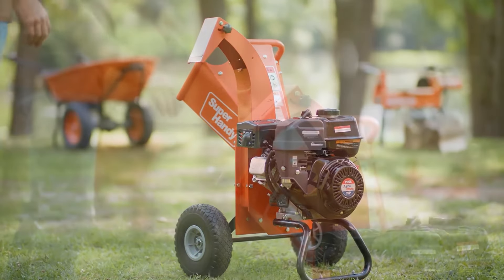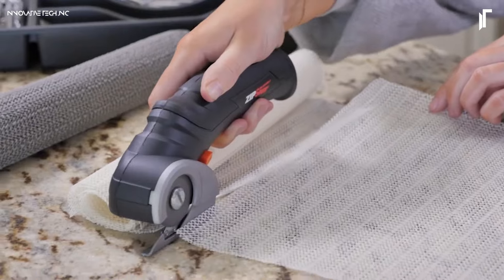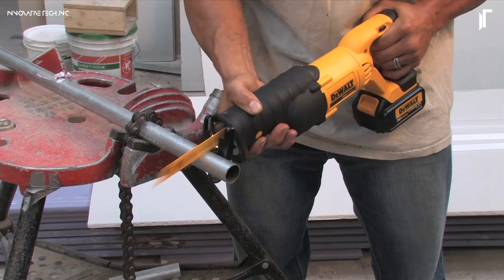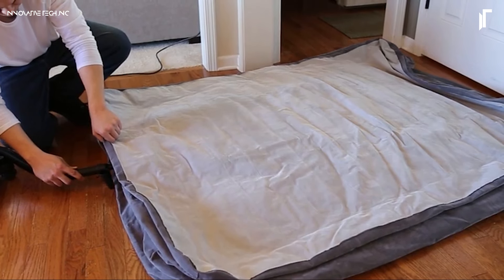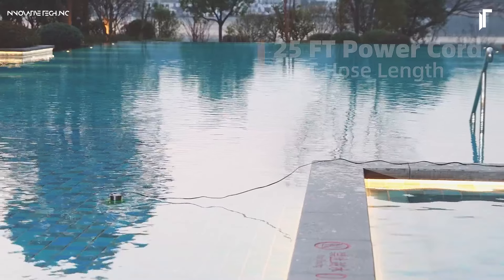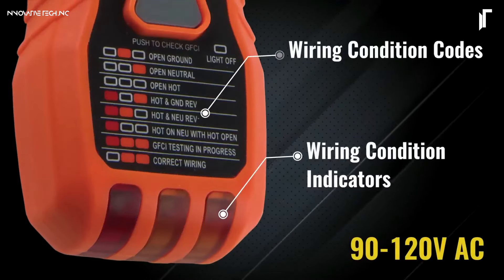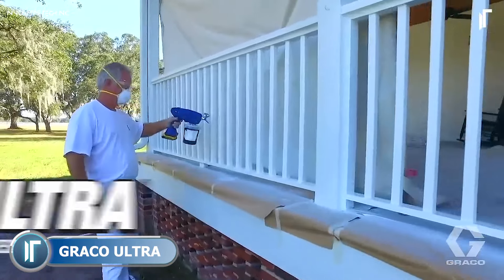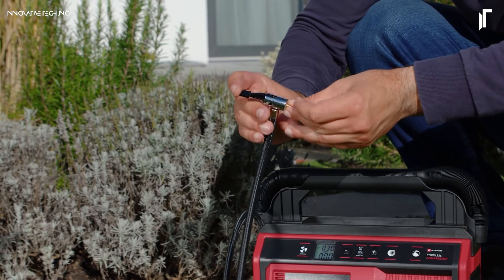13 (MUST-HAVE ) AMAZING TOOLS ON AMAZON YOU'LL TO HAVE!!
13 (MUST-HAVE )AMAZING TOOLS ON AMAZON YOU'LL TO HAVE!!
Discover 13 must-have tools on Amazon that are essential for every toolbox! Whether you're a DIY enthusiast or a professional, these high-quality tools will enhance your efficiency and simplify tasks. From innovative gadgets to reliable, everyday essentials, each of these Amazon picks is designed to make your projects smoother and quicker. Dive in to find the perfect tools to elevate your skills and tackle any challenge with confidence
WORX WX082L 4V ZIPSNIP CORDLESS ELECTRIC SCISSORS,
DEWALT TABLE SAW FOR JOBSITES
DEWALT 20V MAX RECIPROCATING SAW,
STANLEY - SL18116P WET/DRY VACUUM
GIANTOOL TILE VIBRATION TOOL, TILE VIBRATION LEVELING MACHINE
AGIIMAN POOL COVER PUMP ABOVE GROUND
HOTO CORDLESS BRUSHLESS DRILL 12V
KLEIN TOOLS ET310 AC CIRCUIT BREAKER FINDER,
NEW DIRECTION TACKLE BITE ALARM S9PRO 3+1 SET
DOMINOX Electric Drain Auger
SUPERHANDY MINI WOOD CHIPPER
GRACO ULTRA CORDLESS AIRLESS HANDHELD PAINT SPRAYER
EINHELL - PRESSITO HYBRID AIR COMPRESSOR
➤ Don't forget to:
   ★ Like: https: @innovativetech8316
   ★ Comment:  @innovativetech8316
Welcome to Innovative Tech, where we dive deep into the world of cutting-edge technology and innovation. Our passionate team delivers in-depth reviews, hands-on demonstrations, and insightful discussions on the latest tech trends and gadgets. Explore, learn, and embrace innovation with us today!
Promotion and Video Editing services are available now.